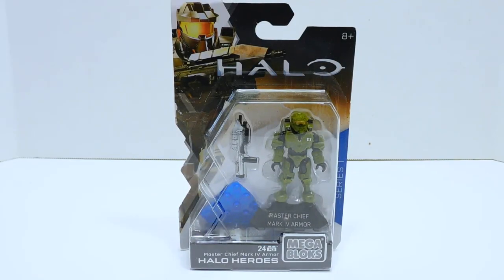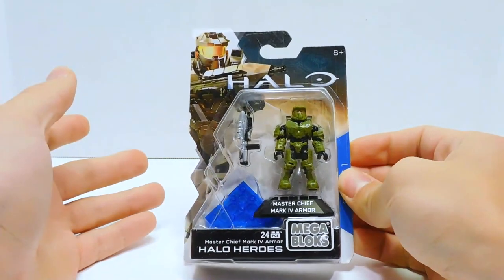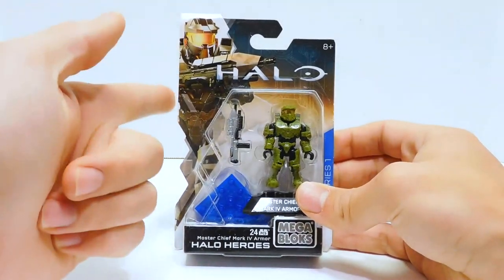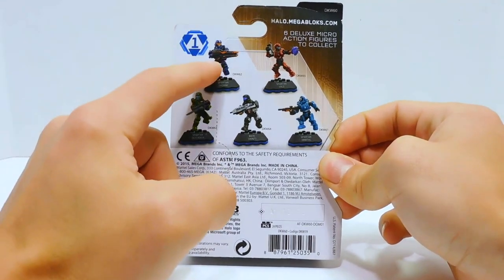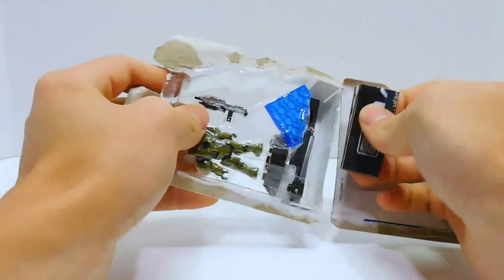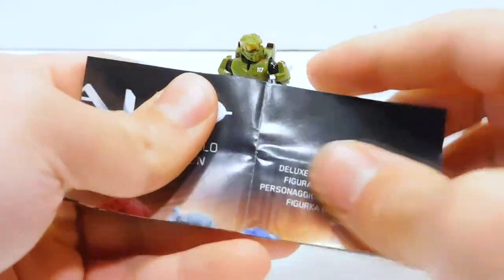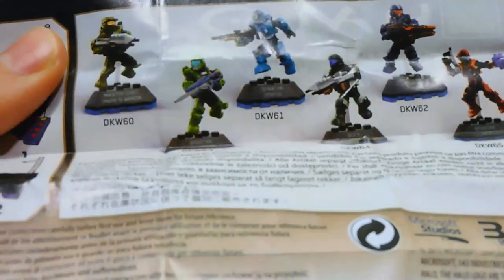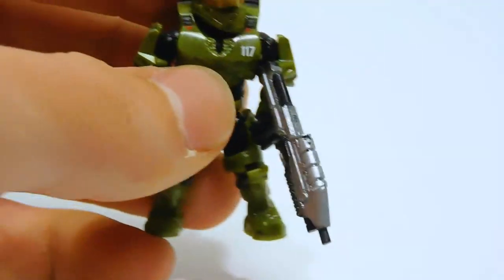Mega Construx Halo Heroes Series 1 Master Chief Mark IV Review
In this video, I take a look at one of the FIRST Halo Hero figures ever: the Series 1 Master Chief!